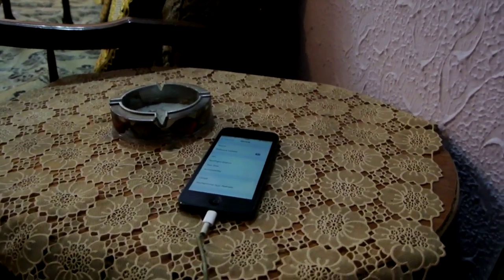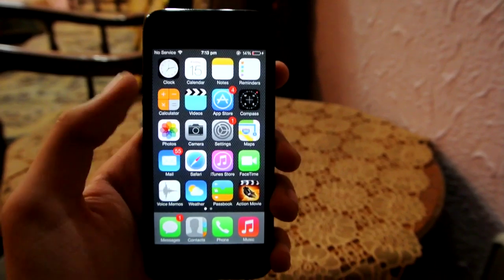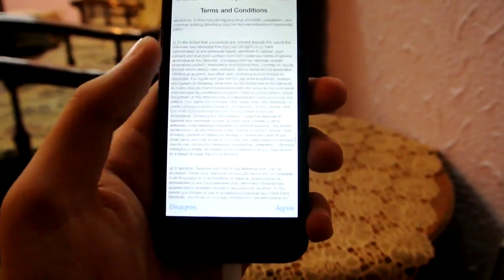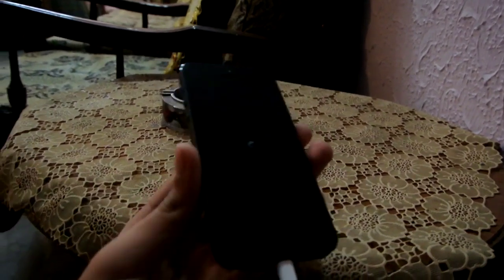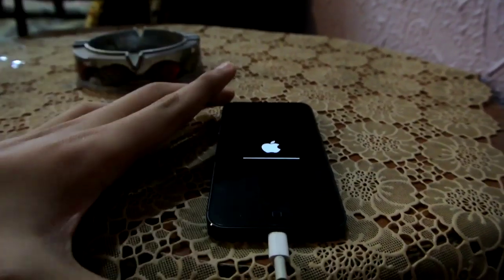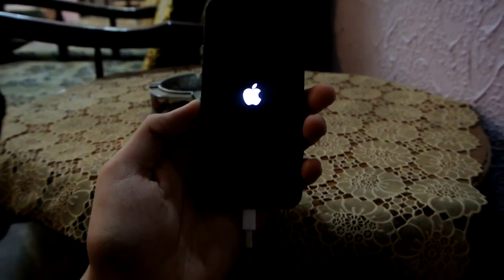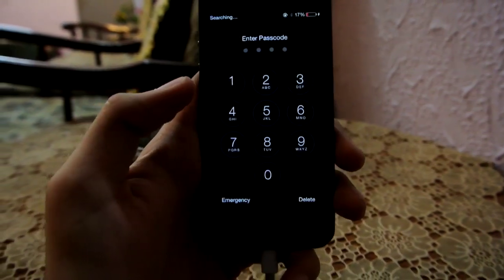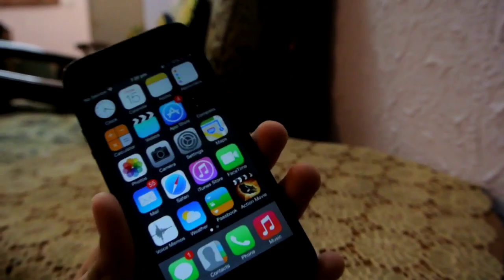How To Install iOS 7.0.4 On iPhone/iPad/iPod Touch (Tutorial)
Install iOS 7.0.4 on iPhone 4, iPhone 5, iPhone 5S, iPhone 4S, iPad 2, iPad 3, iPad 4, iPod Touch 5th Generation, iPhone 5C by watching this simple turorial.
FOLLOW THESE STEPS :
1- Make sure you have 50% battery and wifi Connection
2- You have to be on iOS 7- iOS 7.0.3
3- Go to settings _General _ Software Update
4- Download & Install
5- Wait for your iDevice to reboot
6- Enjoy

Q. Is it safe to update to iOS 7.0.4?
Ans: YES YES YES YES !